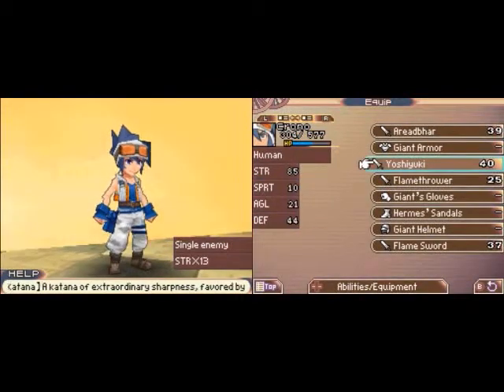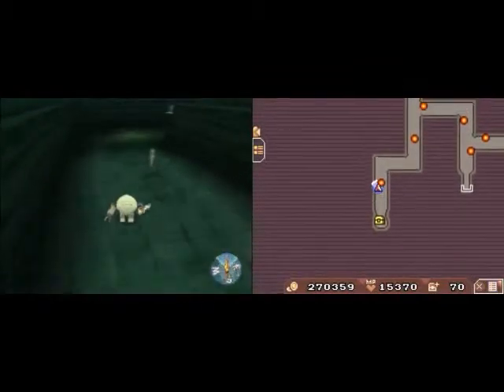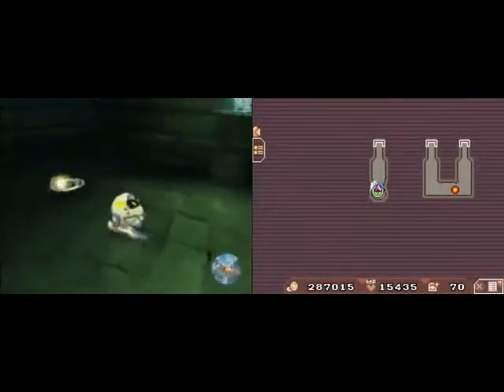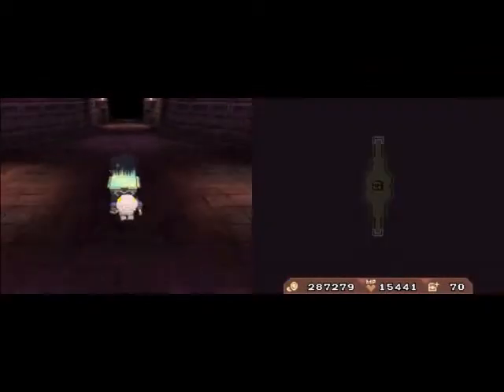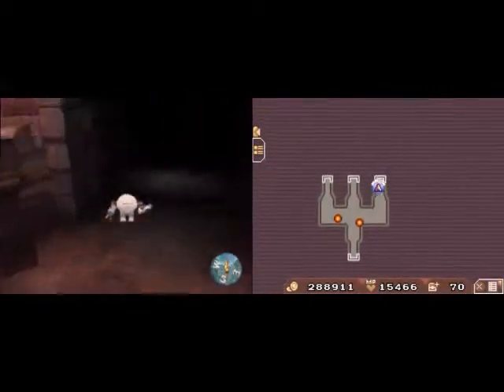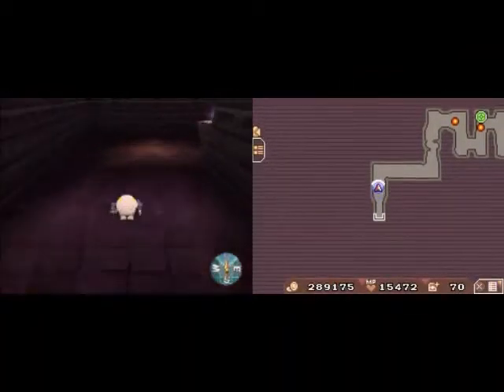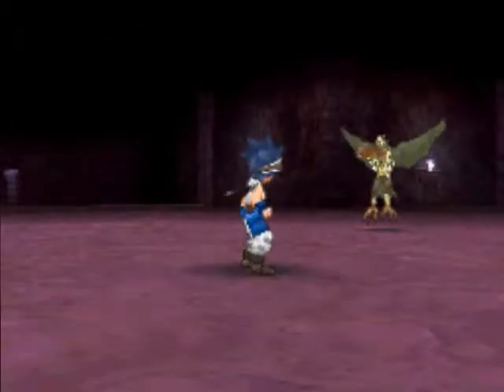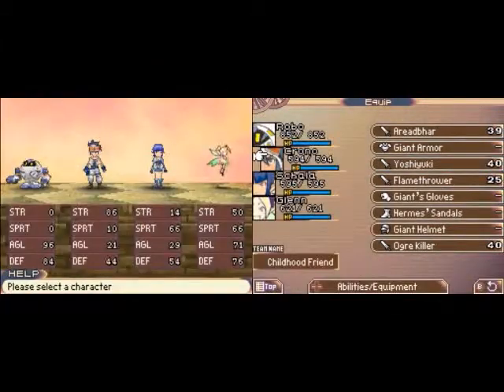Let's Play SaGa 2: Hihou Densetsu #26: Nasty Dungeon, Part 3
We continue onwards through the Nasty Dungeon, eventually working our way to sub level 6 in front of an energy point.  We do get a cottage, a Muramasa, a Self-Repair circuit board, and a Staff of Wizardry.